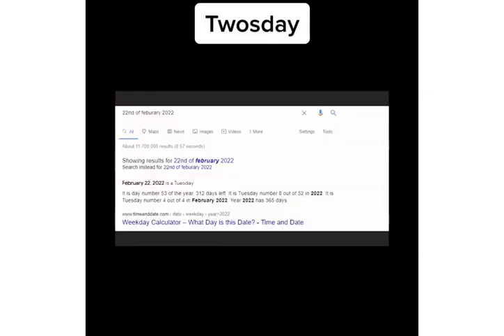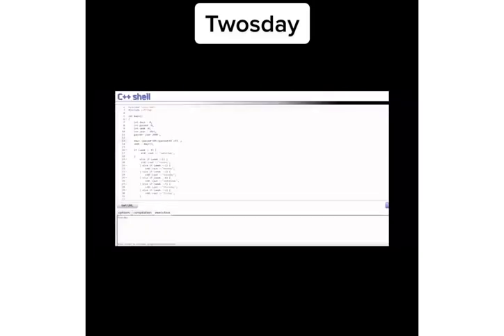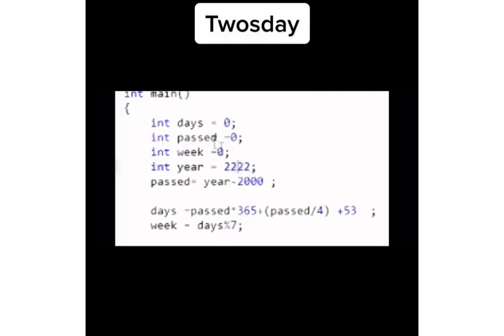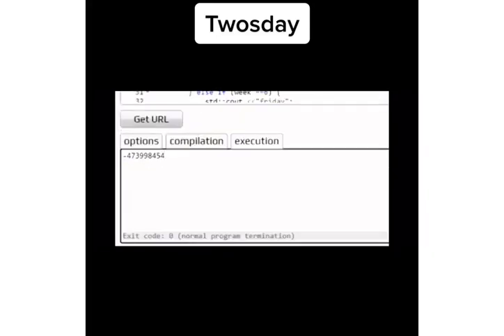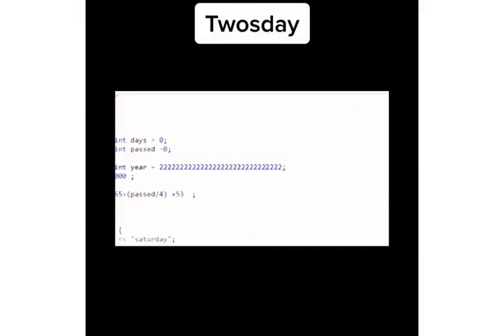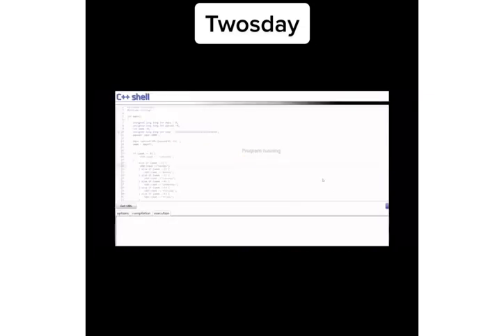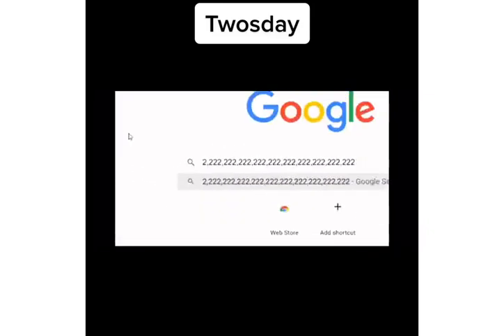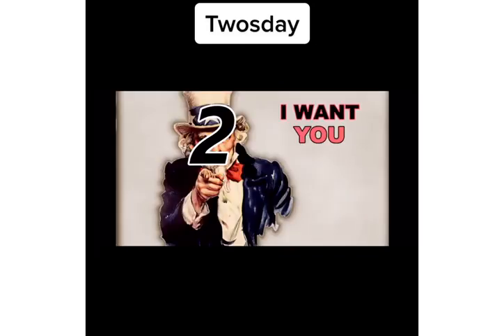22/02/2022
Today is a day which will only happened once in your lifetime. So watch this video before it's too late.